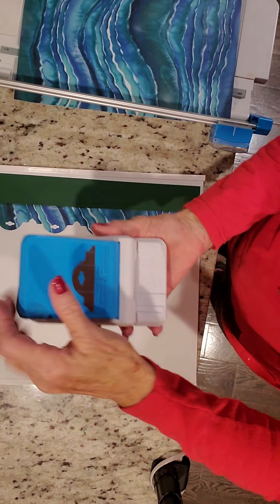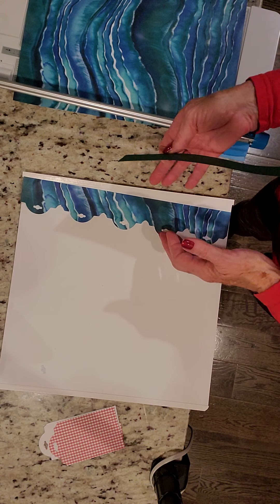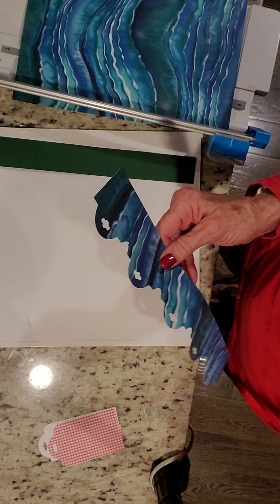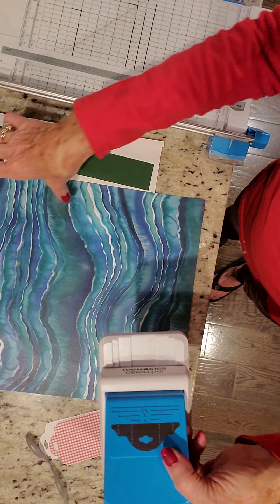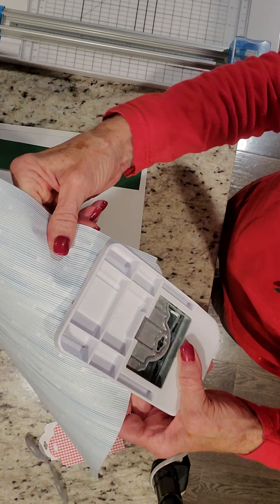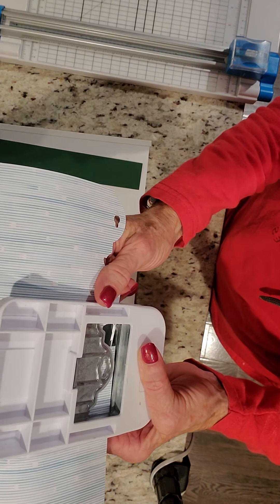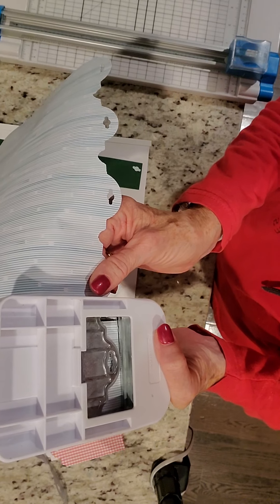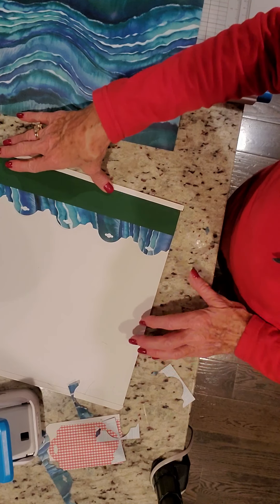Tool Tip Tuesday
A border made with the Bevel Tag Punch.